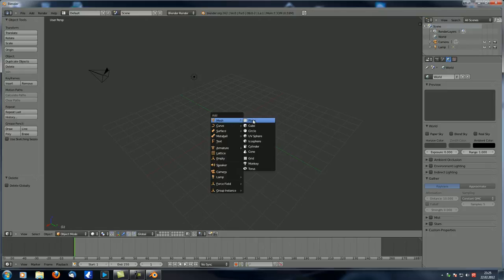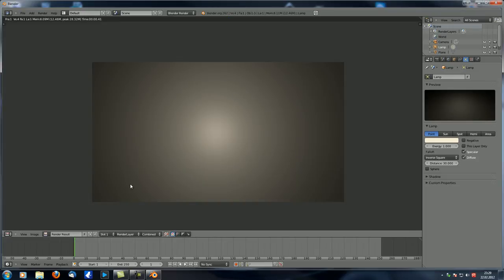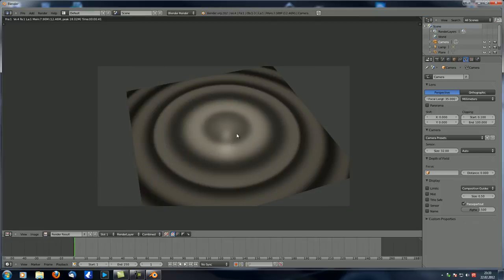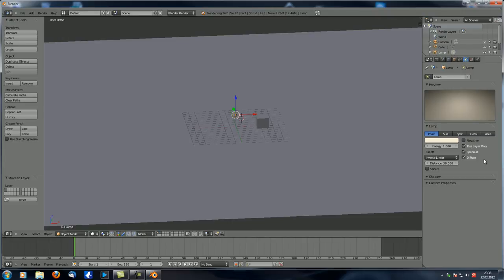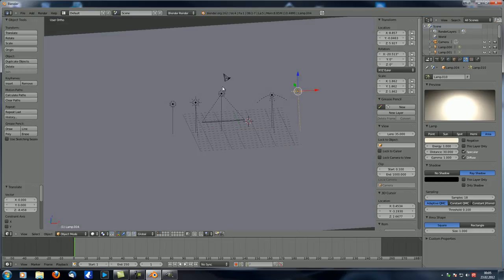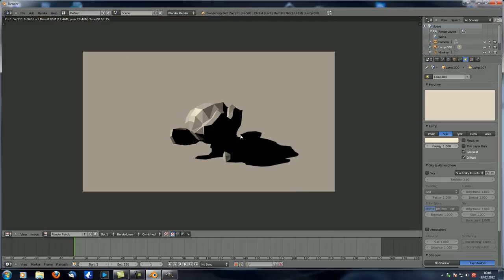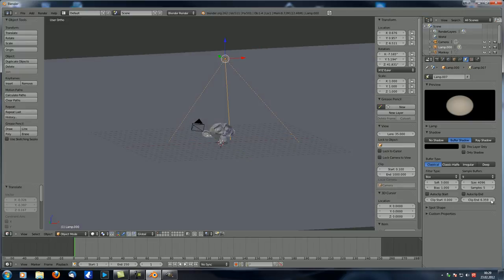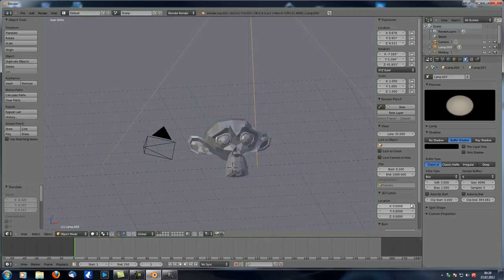Blender Tutorials | First steps and preparation 10 | Lighting: Point, Spot & Sun lamp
In this part we're going to cover the first part of lighting with lamps and the lamp properties.